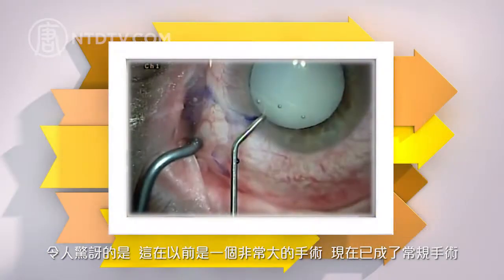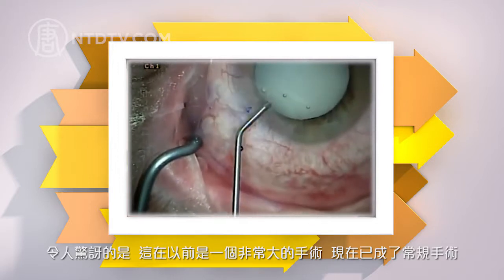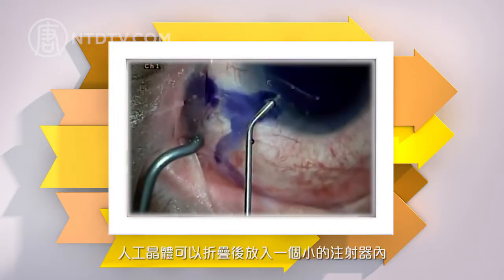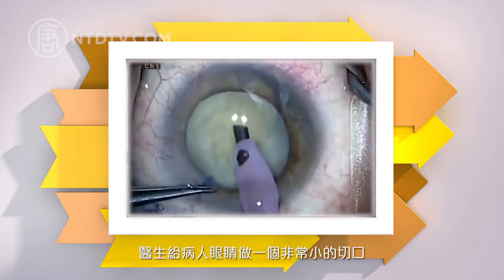OCuSOFT 最佳方案 3